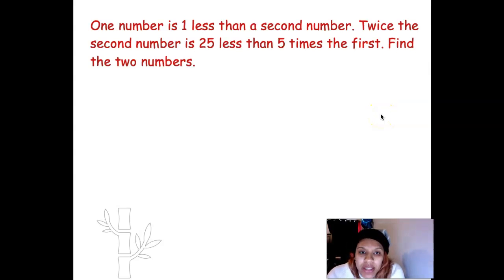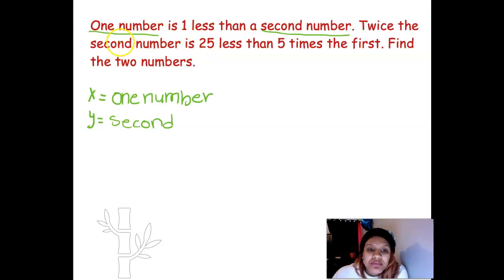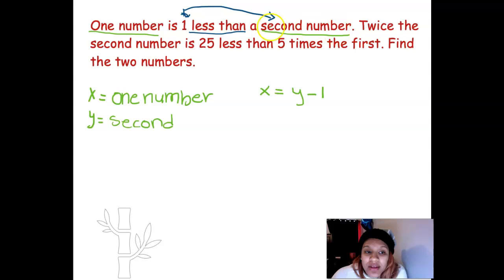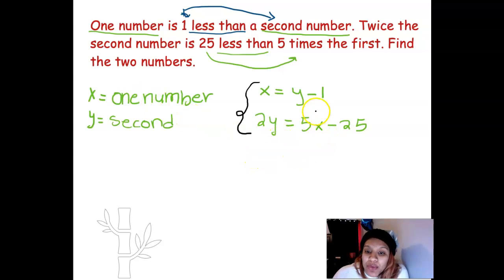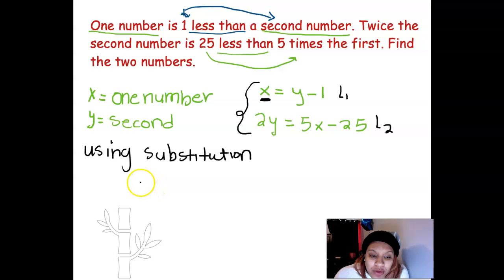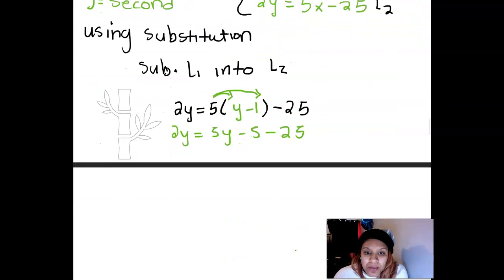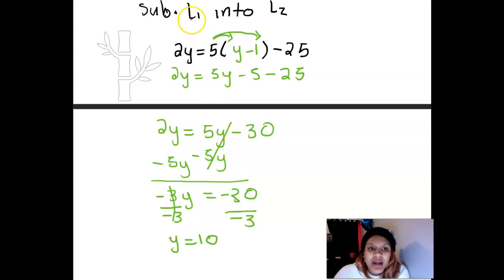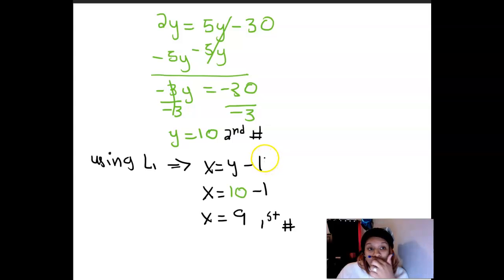Applications with systems of equations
Solve using substitution method